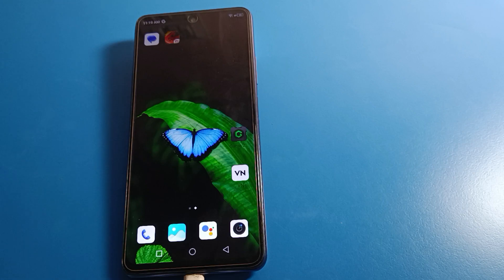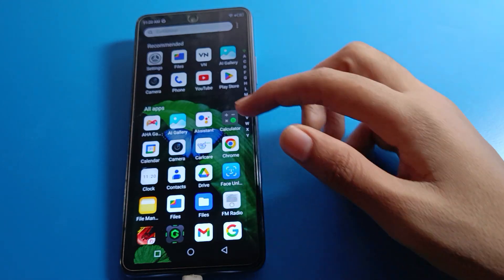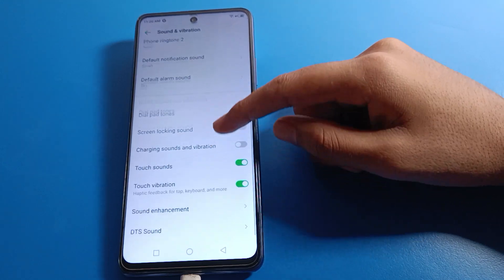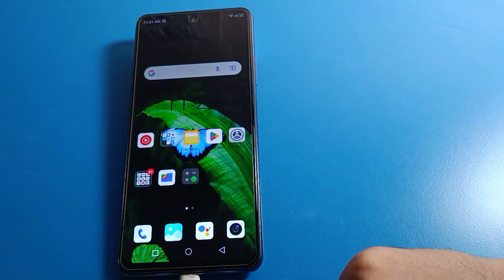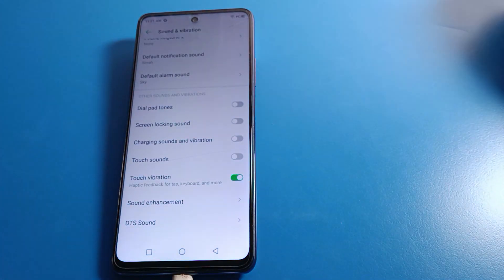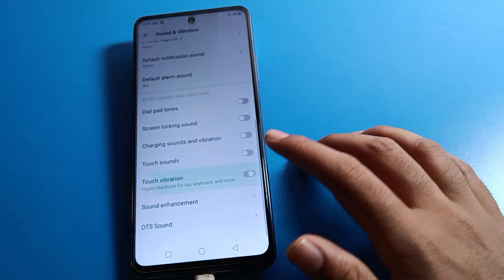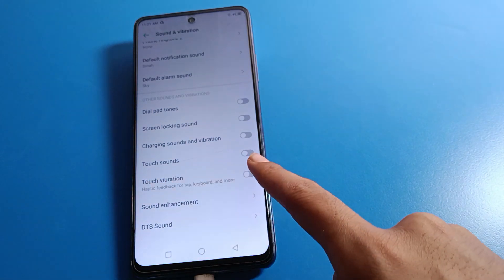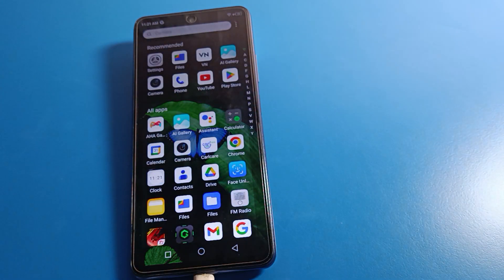Touch vibration problem infinix hot 11s, how to fix touch vibration problem infinix phone